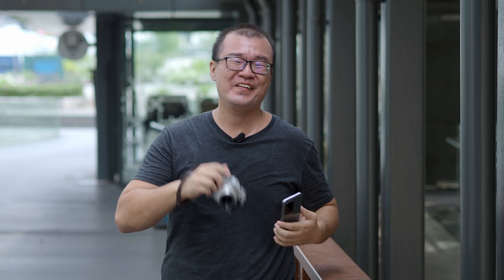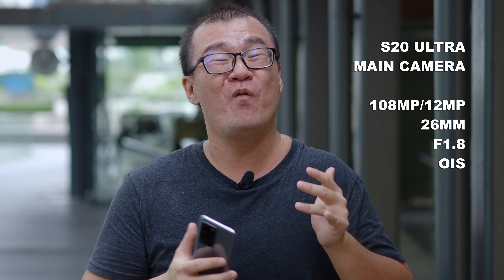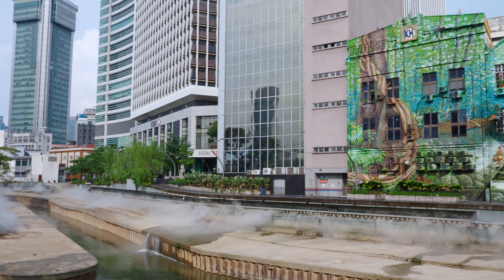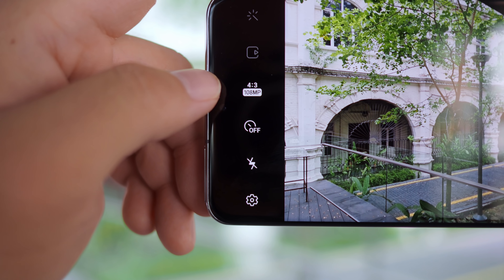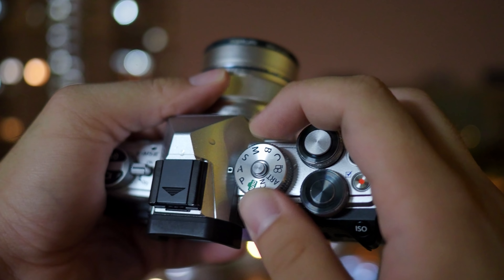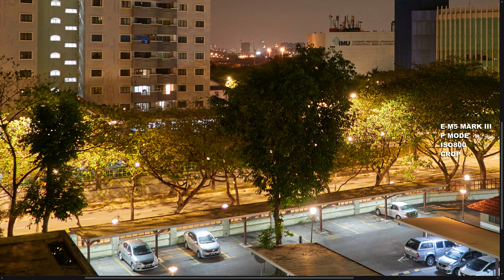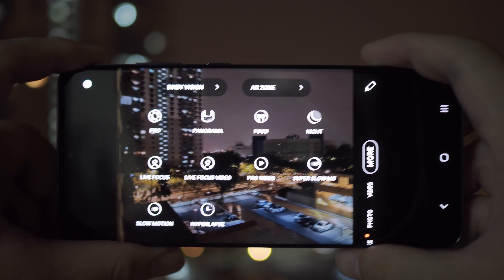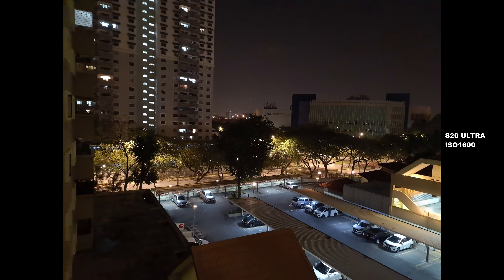Samsung S20 Ultra Vs Olympus E-M5 Mark III - Will The USD1400 Smartphone With 108MP Camera Win?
Samsung Galaxy S20 Ultra boasts one of the best, if not the best camera in  smartphones today. The S20 Ultra features 108MP main camera that has F1.8 lens and is optically stabilized. I managed to get my hands on a loaner unit from Samsung Malaysia and I thought why not make a quick comparison test against my own trusty Olympus OM-D E-M5 Mark III? I am genuinely curious to see how far has the smartphone consumer imaging technology has improved and what the gap is between a smartphone best camera versus a Micro Four Thirds system. Will the 108MP with advanced computational photography tricks win the battle?

Video was shot with:
Olympus OM-D E-M1 Mark II
M.Zuiko 45mm F1.8
M.Zuiko 17mm F1.8
M.Zuiko 25mm F1.2
Al-Cheapo No Brand China Made Lavalier Microphone
Crew - Me, Myself And I